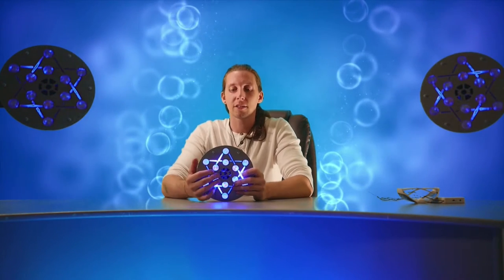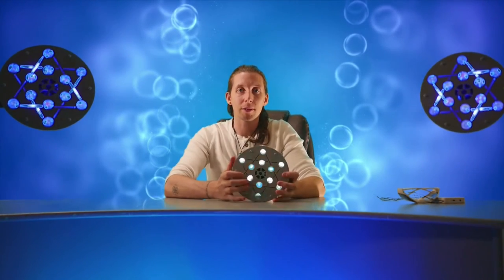Review of the Deep Trance Light Machine called PandoraStar - Mind Machine Lamp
I am a British; Intuitive Healer, Psychic, Sound & Massage Therapist, Speaker and researcher in the field of consciousness and altered states.

For almost 20 years I have studied in many areas of therapy, spirituality, health/veganism, mediumship, brainwave entrainment technology, meditation and sound healing.
My focus is on group and personal one to one sessions for bringing balance to the mind, body and spirit; For those to feel more grounded, centred and most important for like minded individuals to get their own answers to everyday problems.

I use a mixture of many therapies and practices to balance and clear old energy patterns to bring in new energy, and to feel more centred, grounded, relaxed and focused.

The use of sound technology is very important, we are all made up of sound, a resonance, a frequency. It is what we resonate with. We can use sound to transcend the mind and consciousness to unlock our unlimited potential, to relax and bring us back to centre.